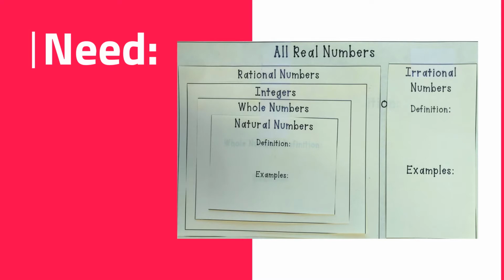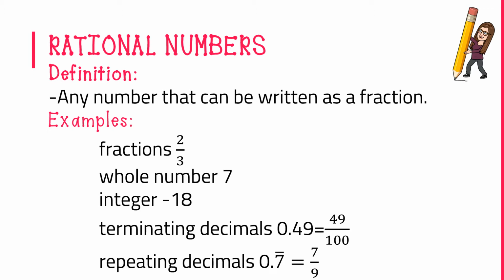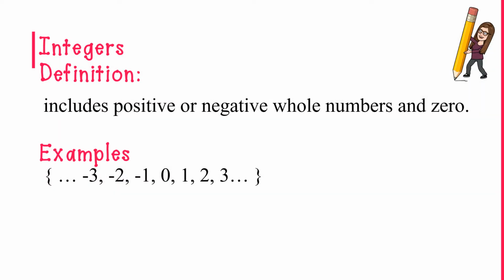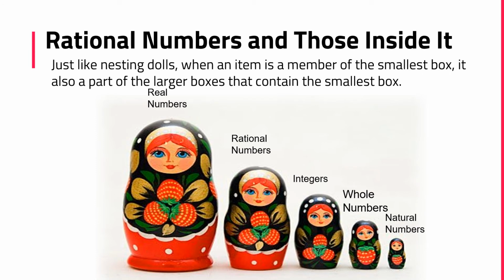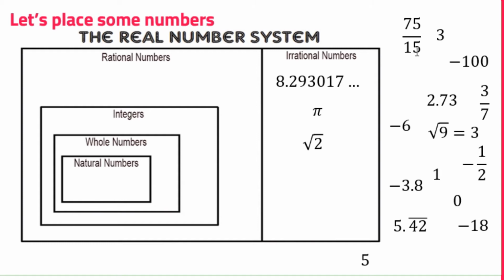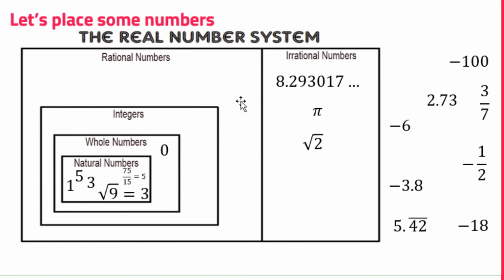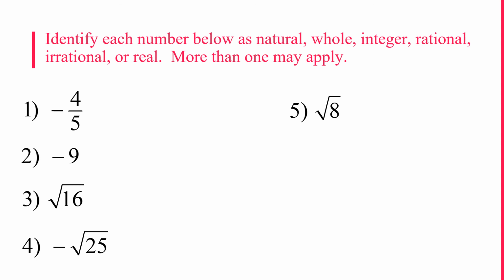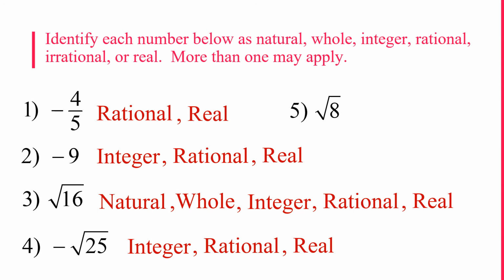Real Number System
Let's explore the real number system using our foldable from class